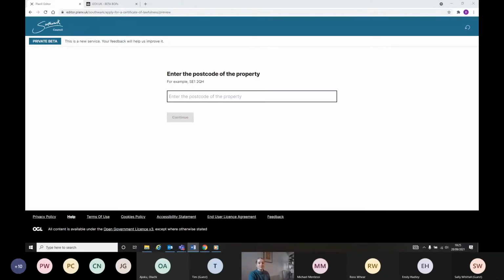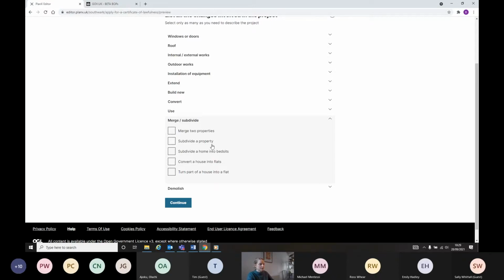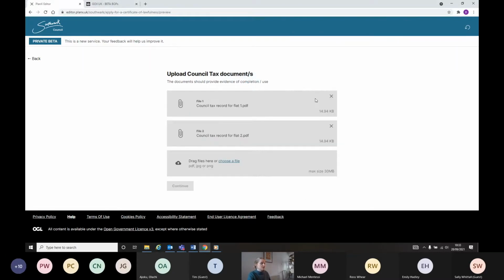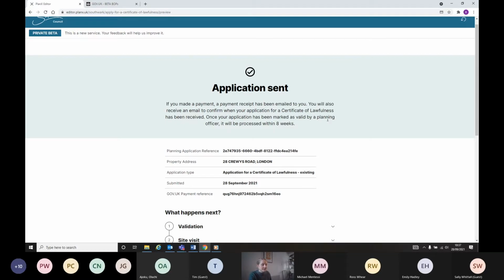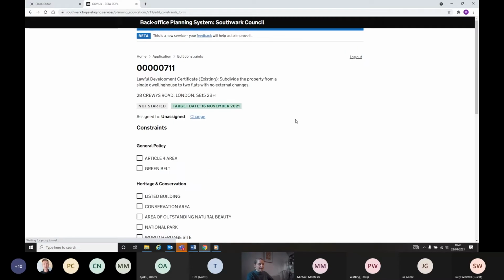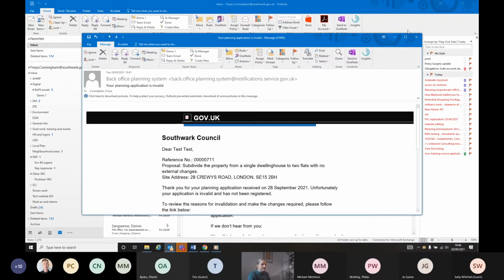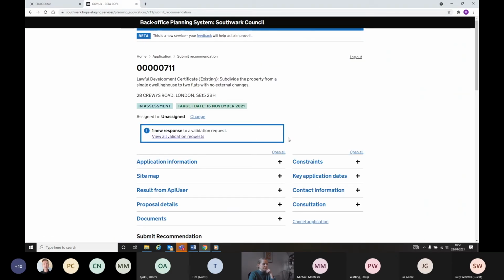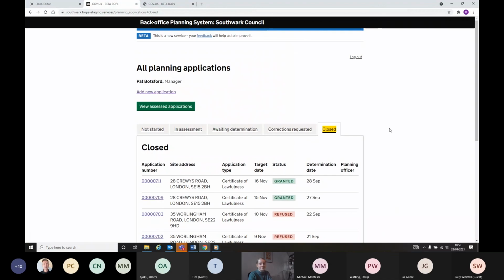RIPA/BoPS end to end demo of an existing LDC application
This recording presents a full end to end demo  of an existing LDC application for the conversion of a house to flats in place for more than 4 years. This demo was originally presented live at the RIPA/BOPS Planning Software Showcase on September 28 2021.